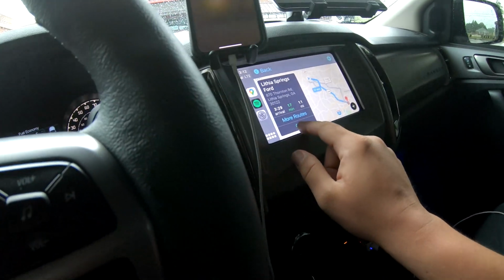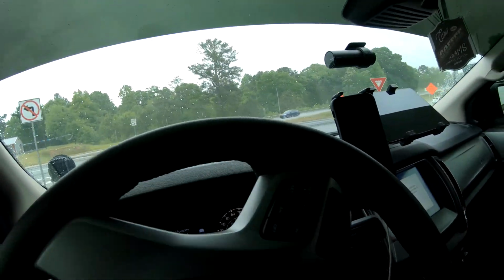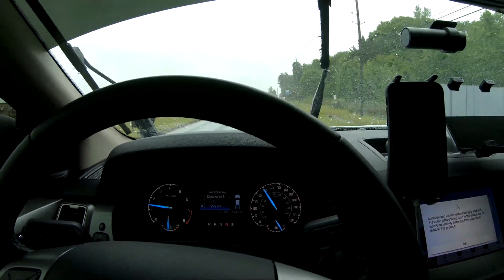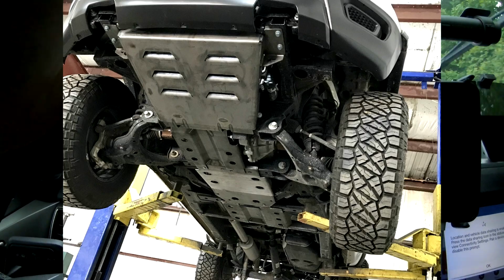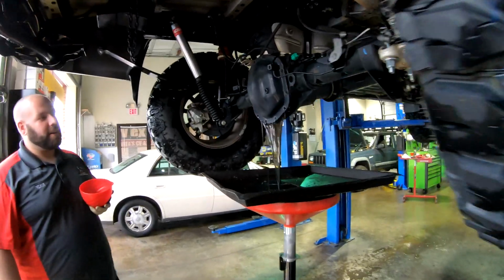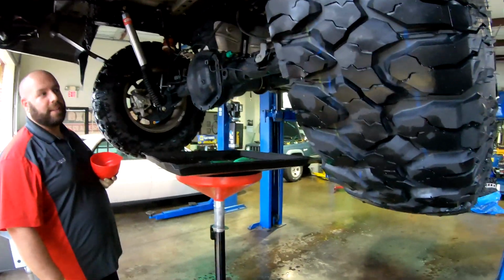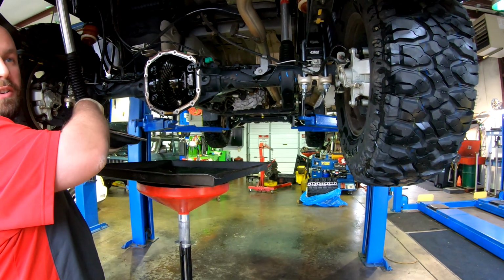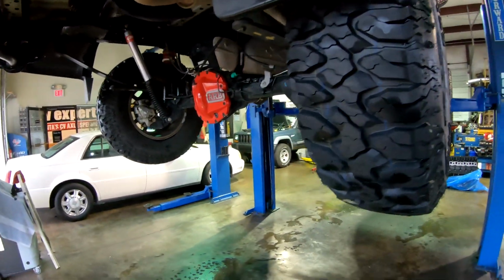2019/2020 Ford Ranger - ARB DIFFERENTIAL COVER INSTALL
In this vid we install the ARB upgraded diff cover!